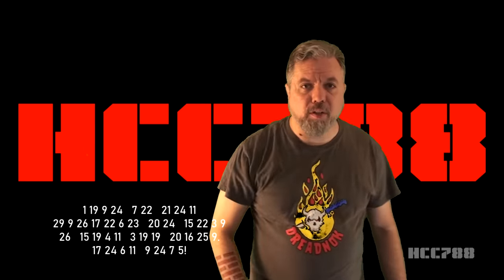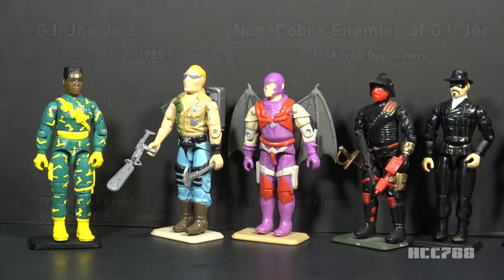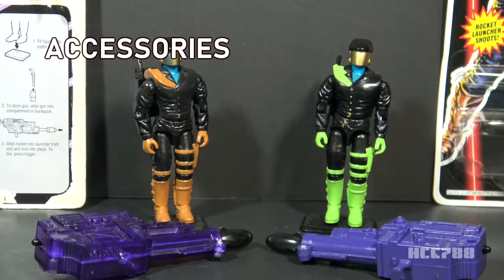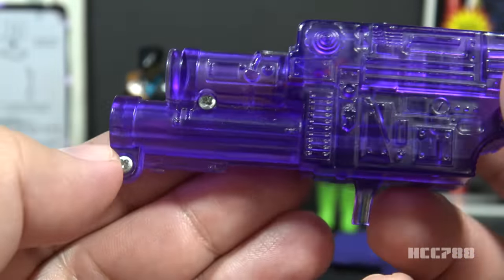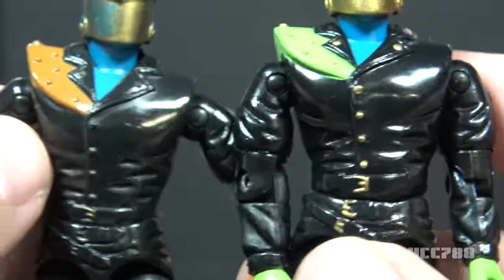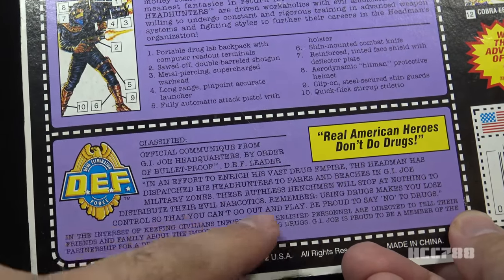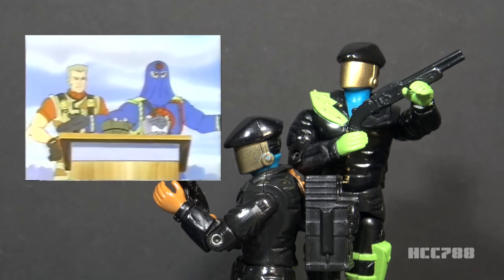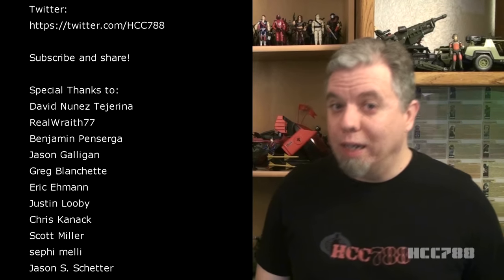HCC788 - 1992/1993 HEADHUNTERS! - G.I. Joe's pro-drugs toys!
"The Partnership for a Drug-Free America Changes Name to The Partnership at Drugfree.org,"
10/7/2010, Jose Feliz,

G.I. Joe: A Real American Hero comic book published by Marvel Comics